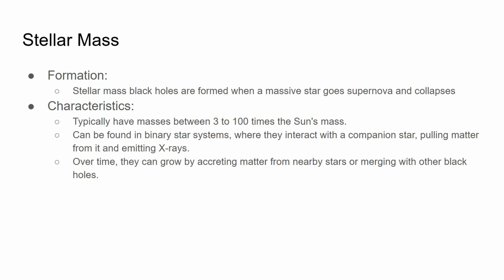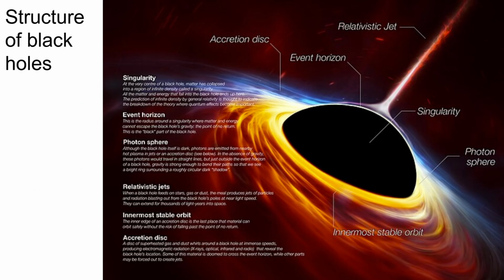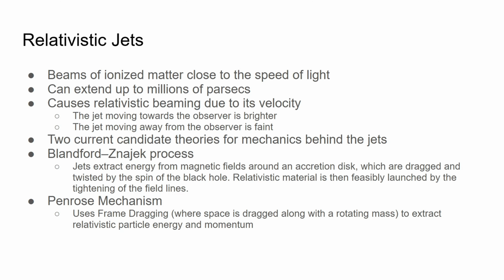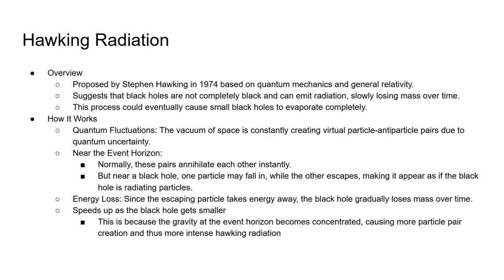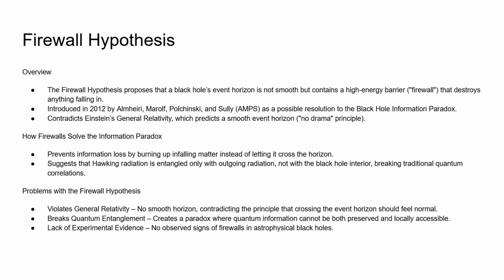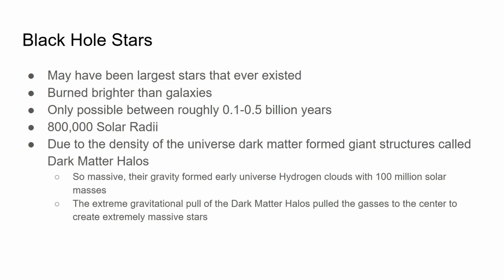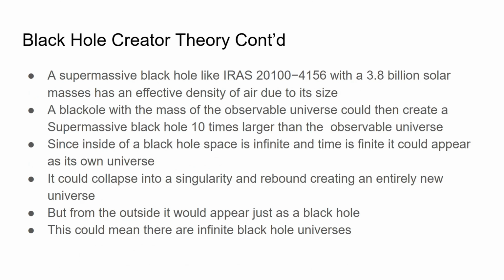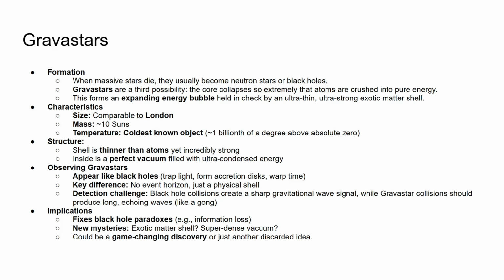An Overview On Black Holes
An overview of current Black Hole knowledge and theories.

Bibliography